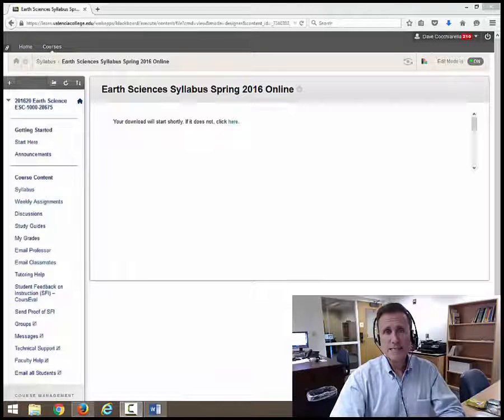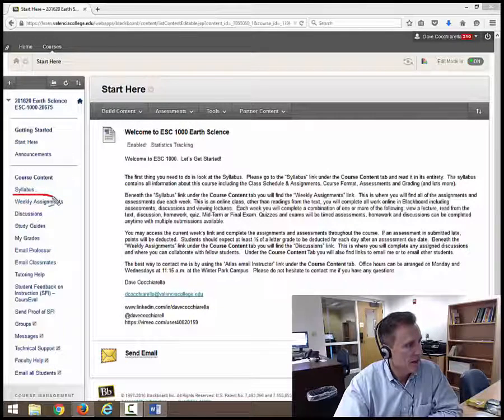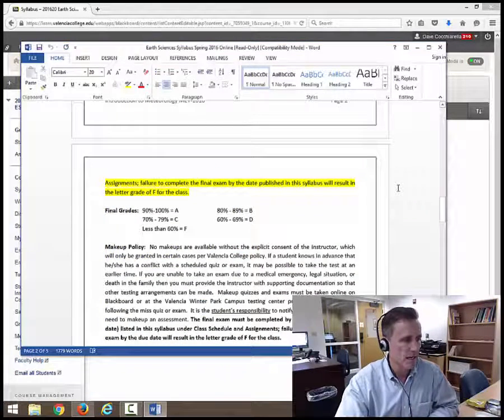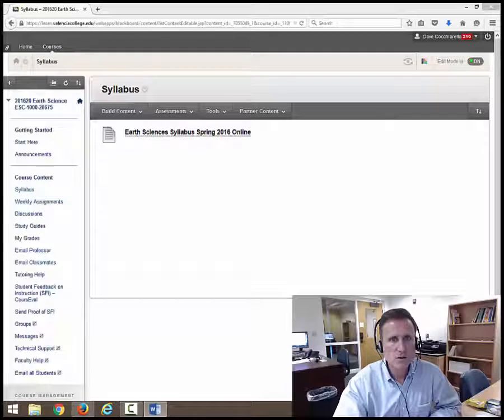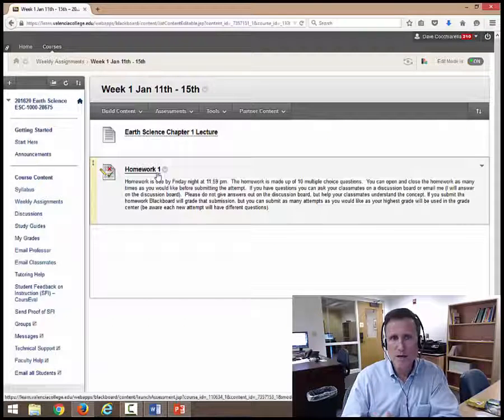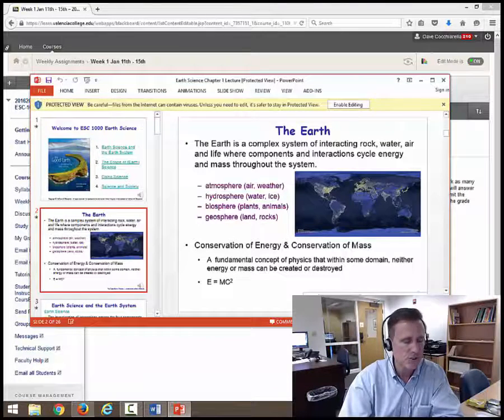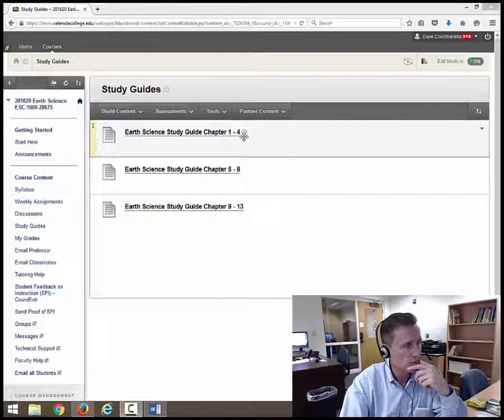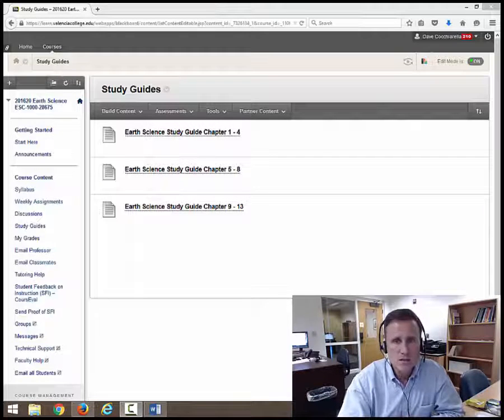Welcome to ESC 1000 Podcast